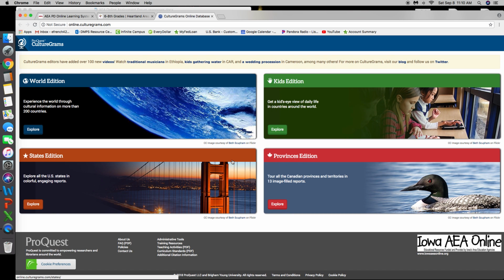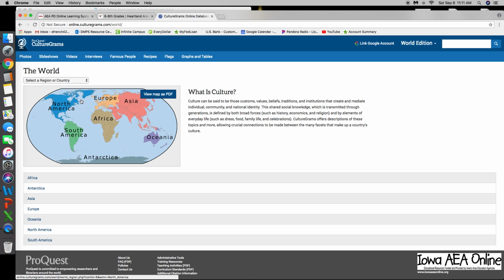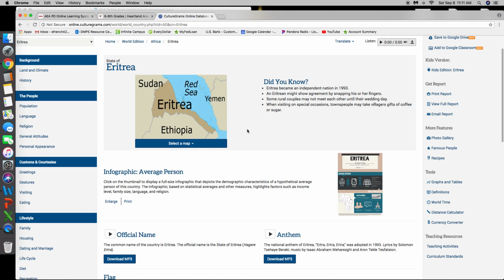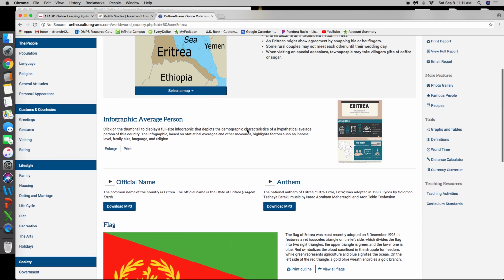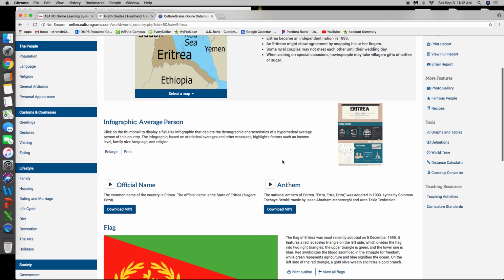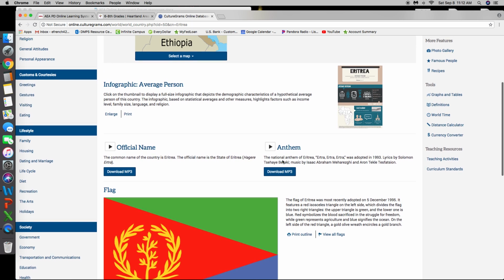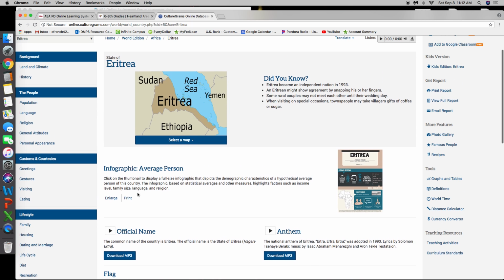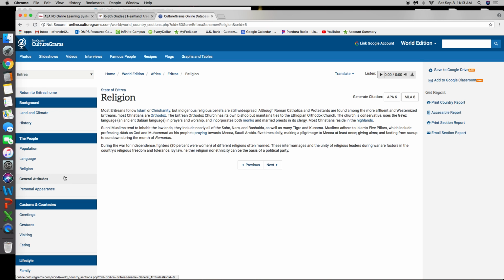Screencast Tutorial: CultureGrams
A description of how my ELL students might access and use the AEA Online digital resource, CultureGrams